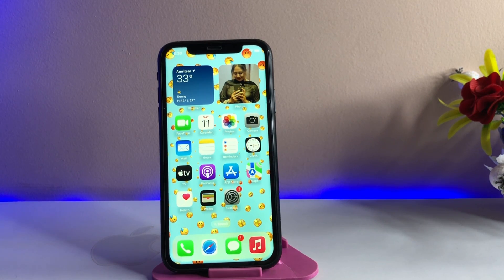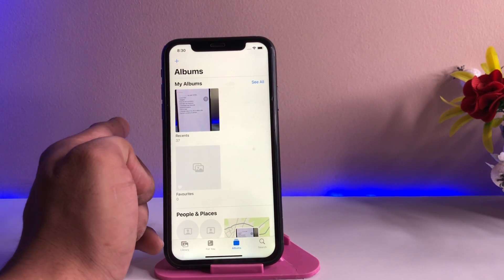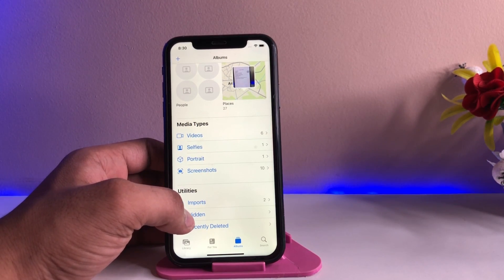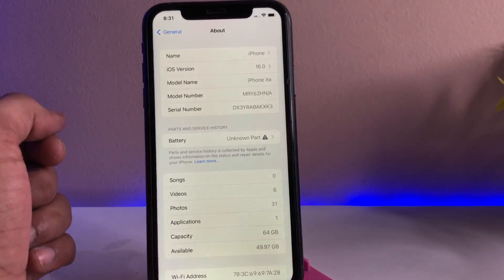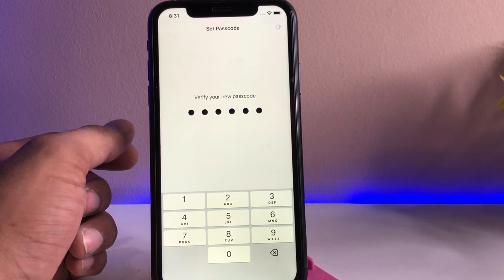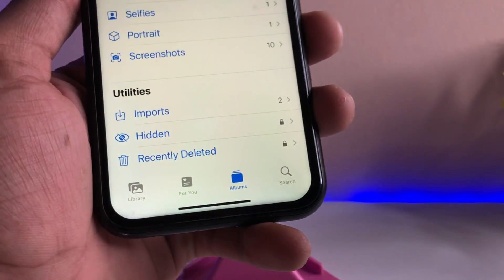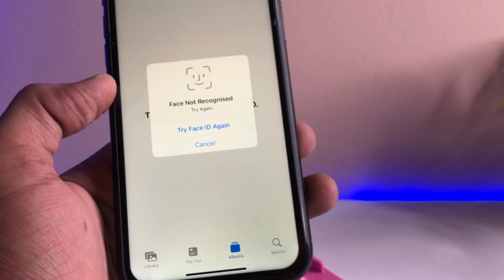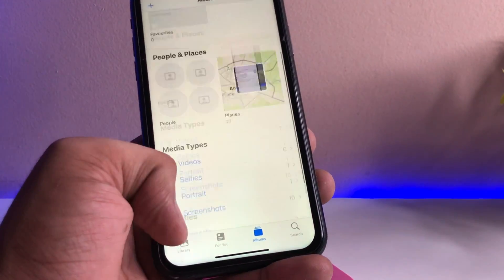How to lock photos in any iPhone || Hide photos videos in iPhone